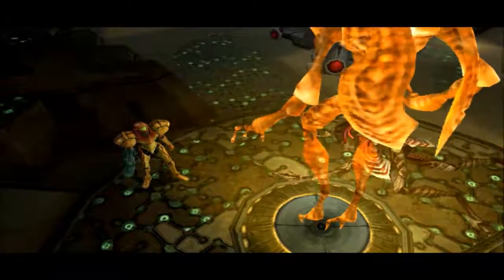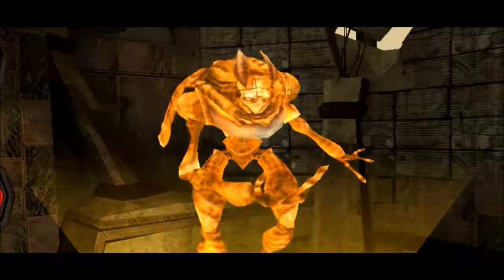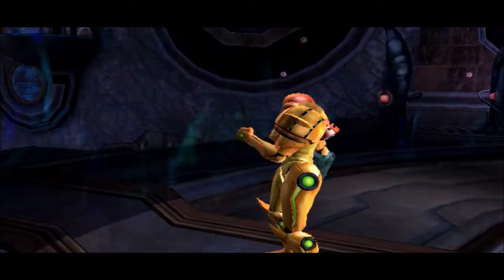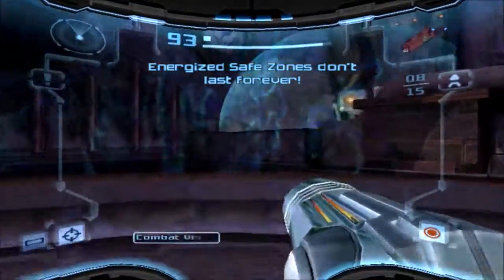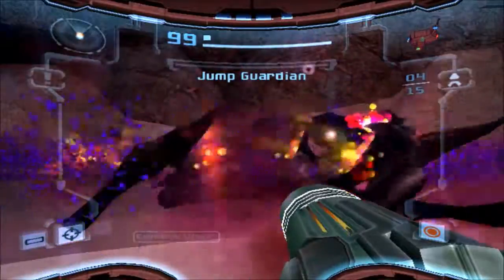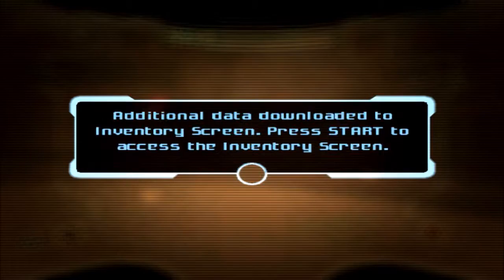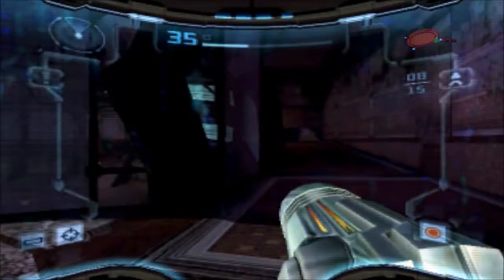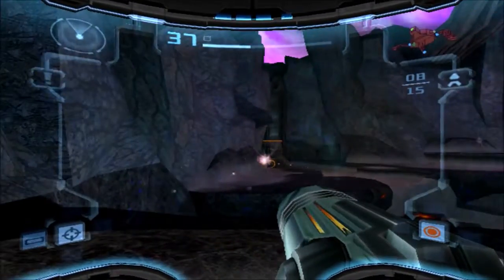Metroid Prime 2 - Part 4: Jump On It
Our first (real) trip to dark Aether with 100% more not losing all our items!